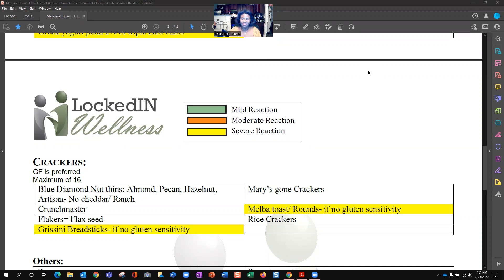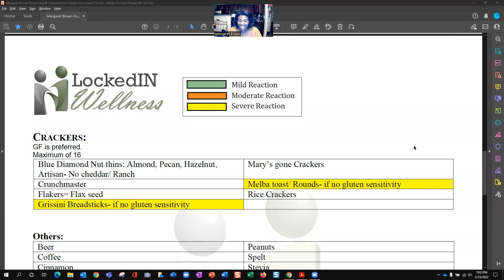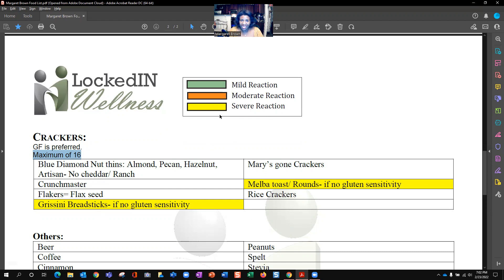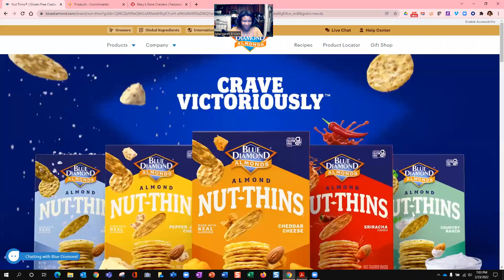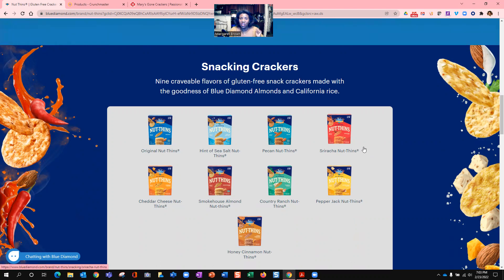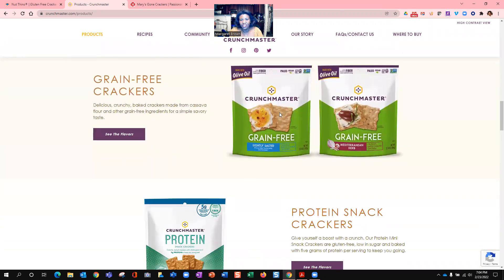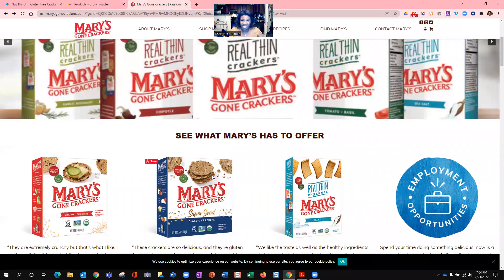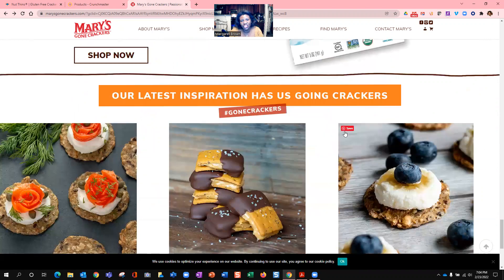Gluten sensitive?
The test results are in! Unfortunately, grains are a no-no for me. My options...